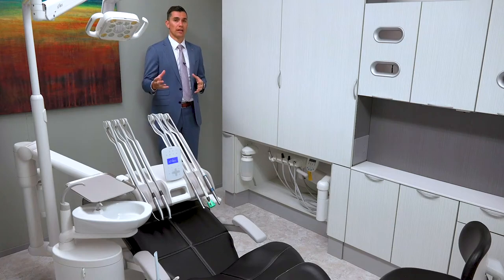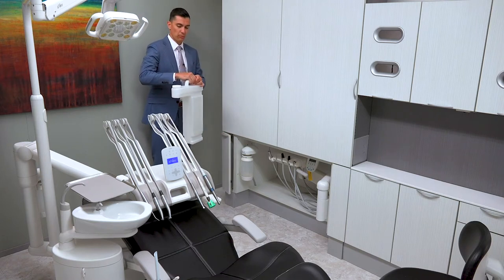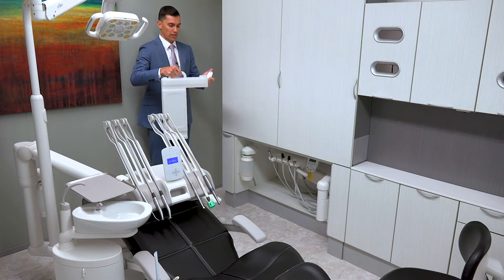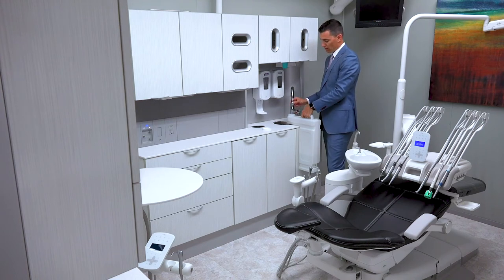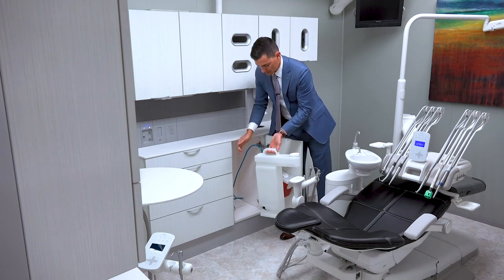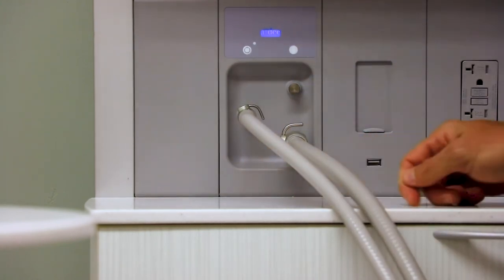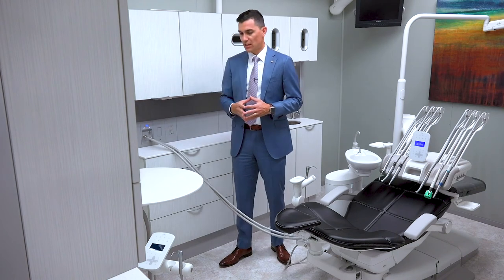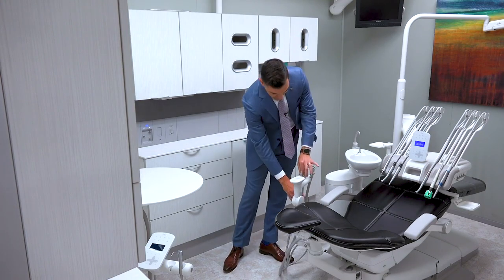A-dec ICV® Vacuum-Line Cleaning System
This video gives give an overview of the A-dec A-dec ICV® Vacuum-Line Cleaning System.